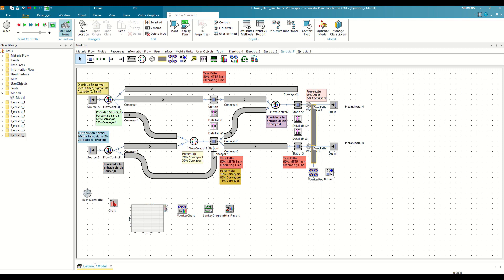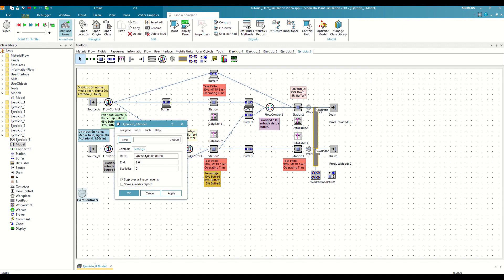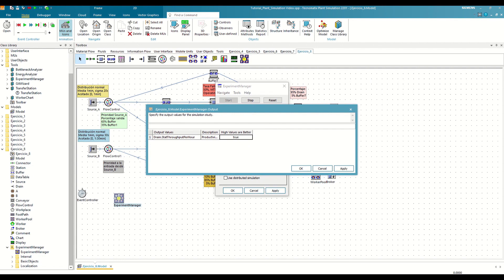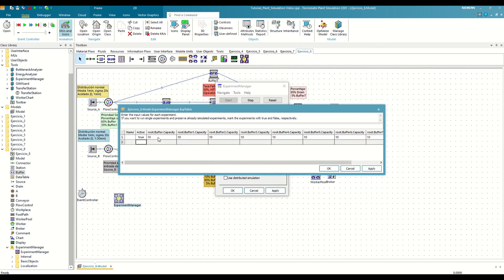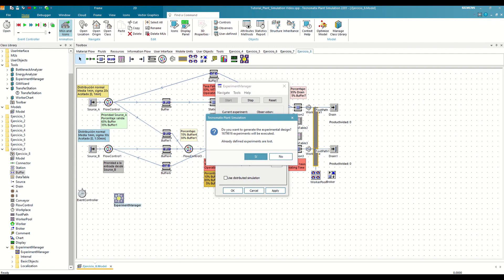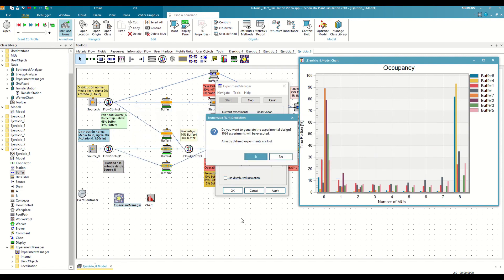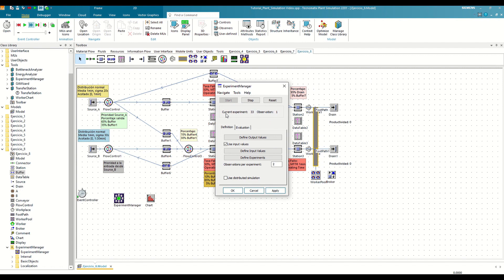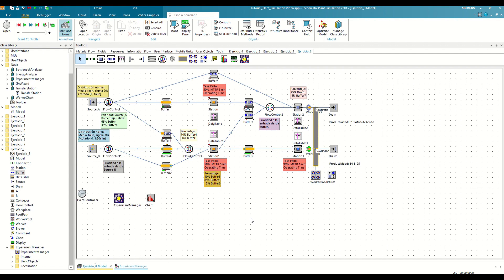Plant Simulation Tutorial (English) - 10. ExperimentManager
Last video in the series of tutorials where we will learn to use the most basic functionalities of Plant Simulation from scratch and with practical examples. In the final chapter, we will learn how to optimize our models using experimentation.